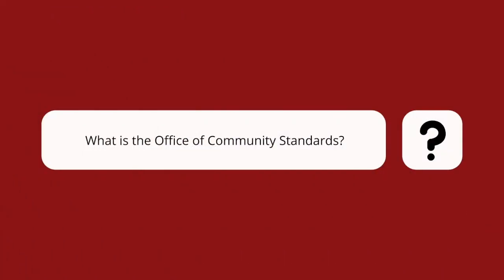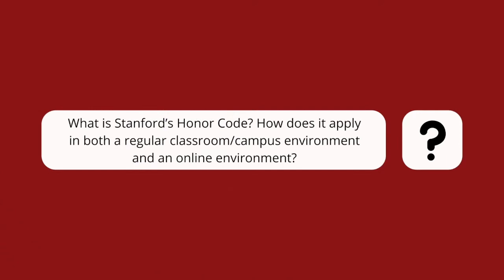Office of Community Standards + Treesources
Stanford's Honor Code and Fundamental Standard guide academics and student life regardless of if we're remote or on campus. Listen to the staff at the Office of Community Standards explain our shared responsibility to maintain community standards!